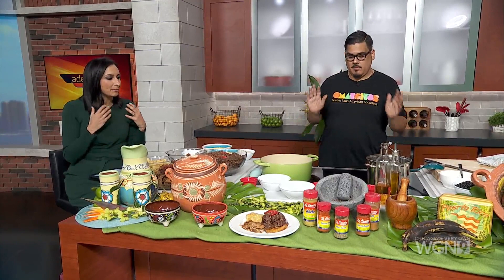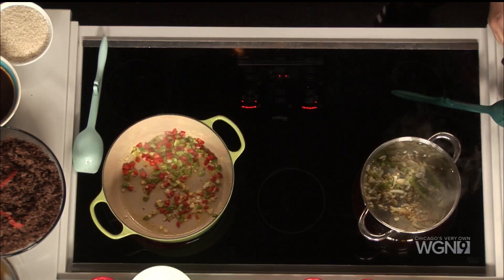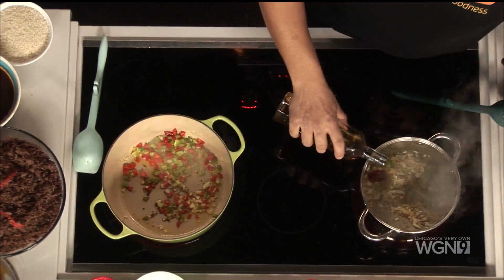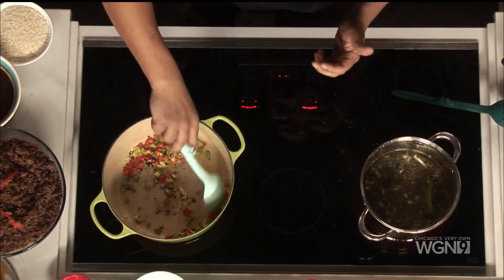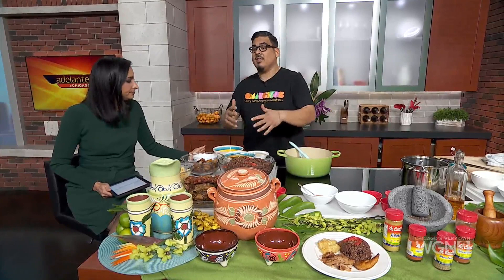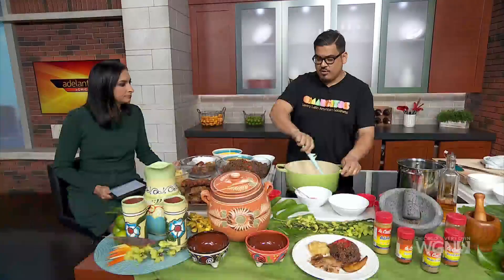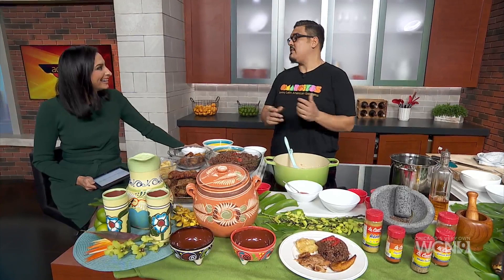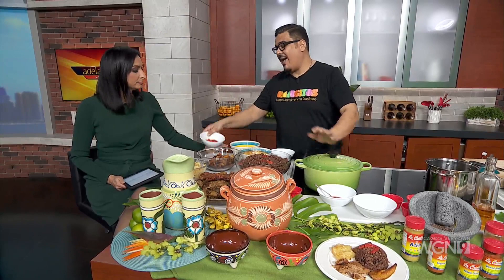ADELANTE CHICAGO-Omarcito's Latin Cafe-Congris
This recipe will feed 8 people
Ingredients
1lb bag of dry black beans (make sure to wash and rinse the beans)
10 cups of water
3 cups of uncooked long grain rice
8tbls of olive oil
8 cloves of garlic minced
1 yellow onion chopped
1/2 green bell pepper quartered and seeded
1/2 green bell pepper chopped
1/2 red bell pepper chopped
3tbls Adobo “La Criolla”
2tbls Sazón “La Criolla”
1 1/2 tsp dried oregano
3 bay leaves
1tsp ground cumin
1tsp black pepper
1tbs tomato paste
1/4 cup cooking wine
1tbls white vinegar
Small jar of roasted pimiento (roasted red bell pepper) cut into strips and its water reserved